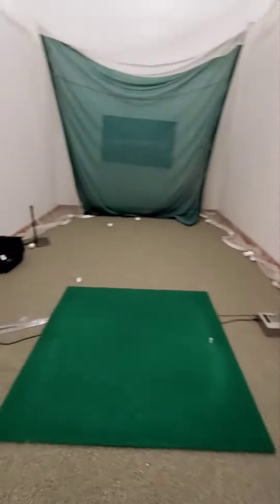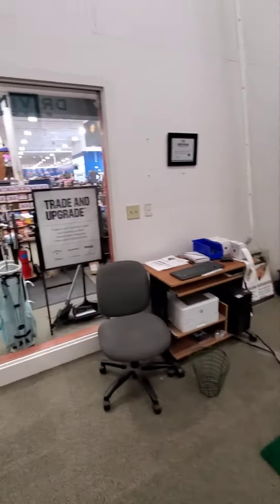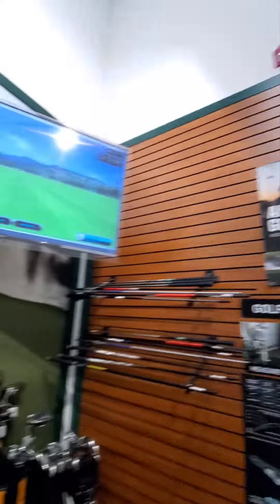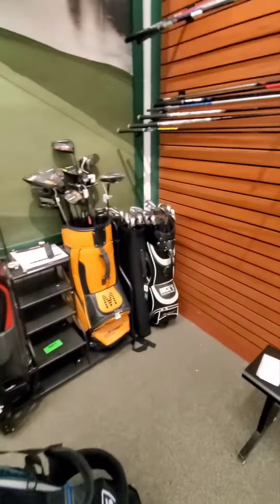I finessed Dick's into helping me out big time used the simulator to get my yardage on my clubs!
I wish I got this whole interaction on camera this guy was like oh you brought all you clubs huh!? I was like yes want to just see a few things like my driver and the distances. Then I want to try out the Taylormade Stealth! He was like ok and set me up and then left me there and came back like hour later and was like your still here? I was like yes and I really don't like the Stealth! I can't hit it as far with that as I can with the driver I have now which is weird! Then I he was like your not even swinging either driver? Your swinging one of your irons! I was like yes sorry I know but only got 3 or 4 clubs left out of the 14 to see the distance! He was like seriously? Yes I said I know I am so close to being done! lol. He was like you can't do this we charge $30 for 30 minutes! Then I was like I asked you guys and girls on the way in how much and you said no charge! He said we thought you meant for the trying out of the new clubs! I was like no I asked the girl on the phone before I came down here and she said no no charge! I am almost done anyway! He just left the room mumbled something but I went back to my clubs and finished what I had started! Long story short got 3 hours for free and the session helped my game so much! So basically they kinda like my first sponsor lol and when I make it to PGA I will thank them for starting me out! 😆 🤣 😂 lol. Also guess guy thought it was so weird he made up this story about someone doing the exact same thing before and stole like 3 clubs from them this he tells me as he stops me and says he needs to check my bag and personal belongings on the way out sure bud ok go ahead because I did get what I wanted already and that was the distance for each club and now I got it! So thank you Dick's Sporting goods you rock! Except when it comes to helping out with clubs and fittings and basically any help with the whole golf department the entire staff treats that department like the plague! Sorry but it's true! Not sorry be better try harder if you don't like your job find another! Right now basically anyone can just be anyone they choose crazy but it's true just identify as whatever you want!